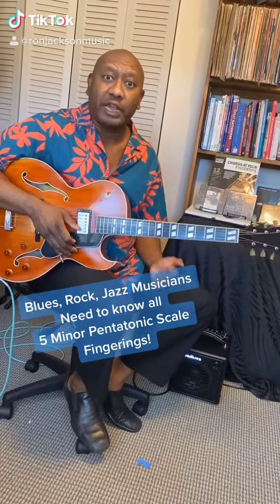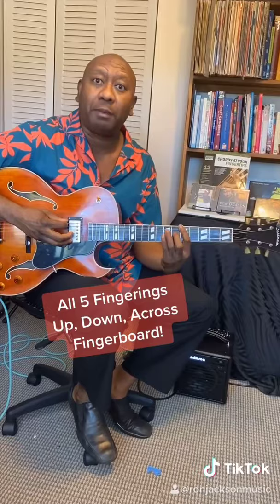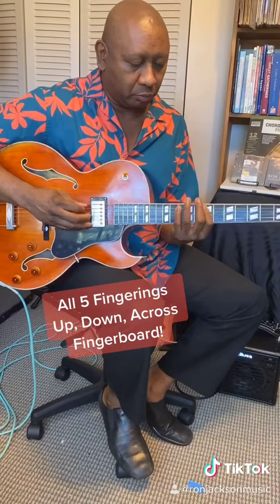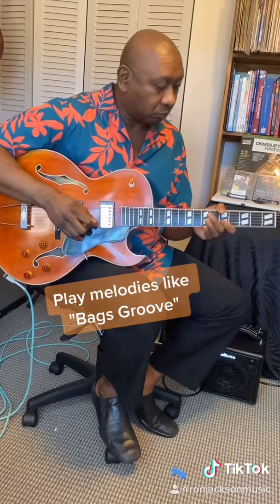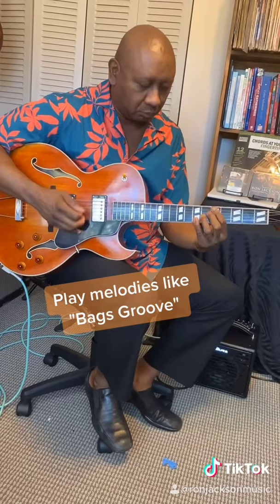Blues, rock and Jazz Musicians need to know the 5 minor pentatonic scales!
Blues musicians, rock musicians and Jazz Musicians need to know the five minor pentatonic scales!

🎸 Downloadable Lessons
🎸 Arrangements
🎸 Sheet Music